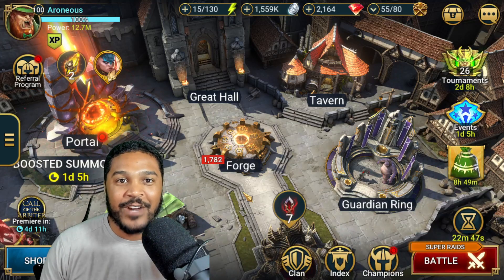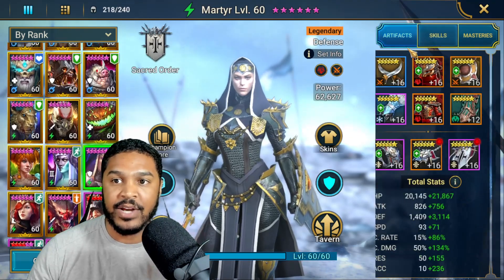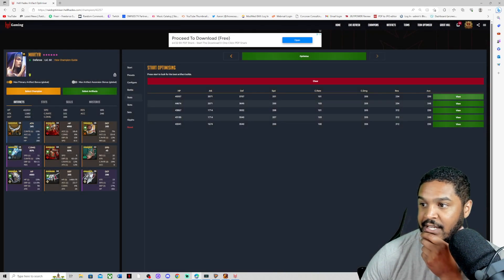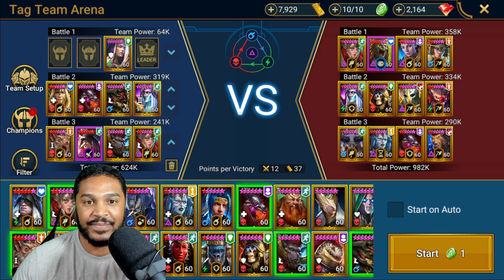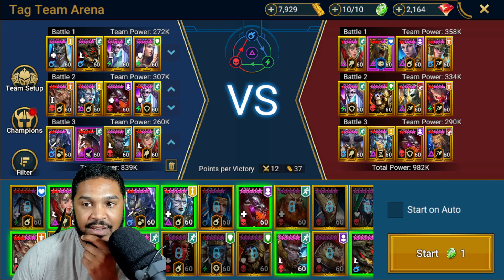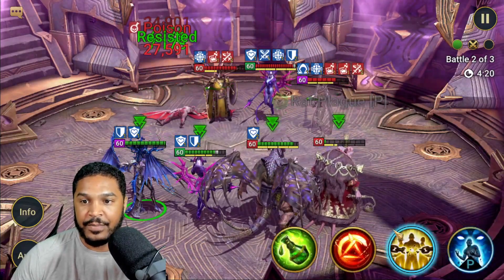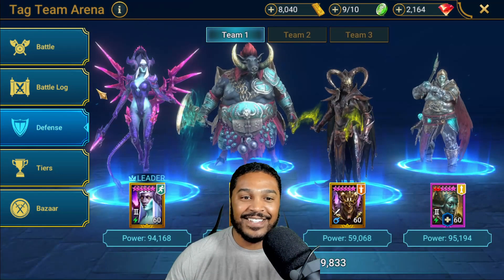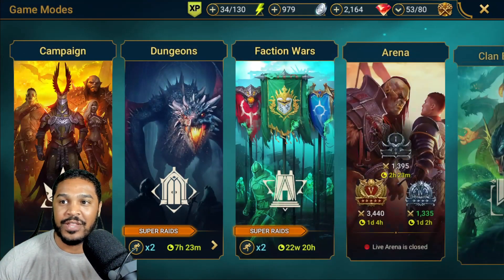COUNTER-ATTACK QUEEN MARTYR! Raid: Shadow Legends